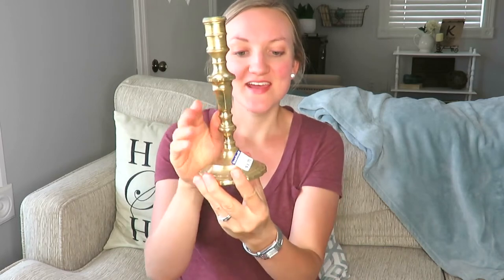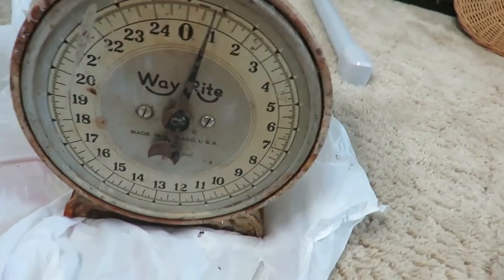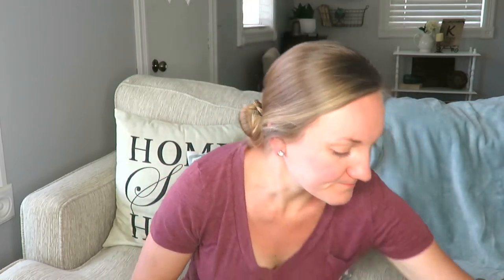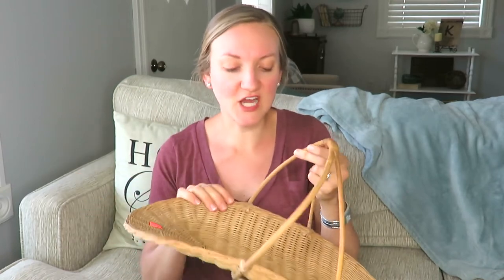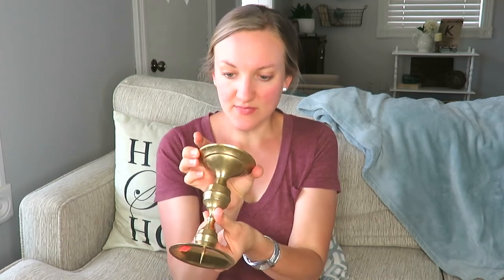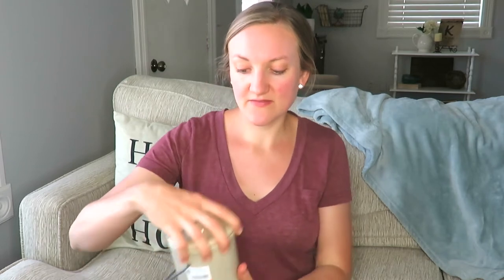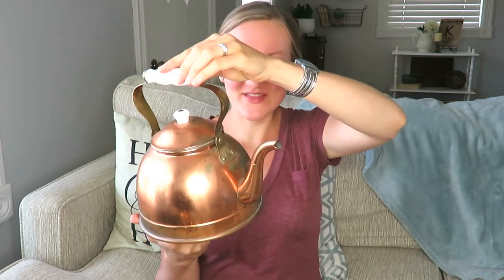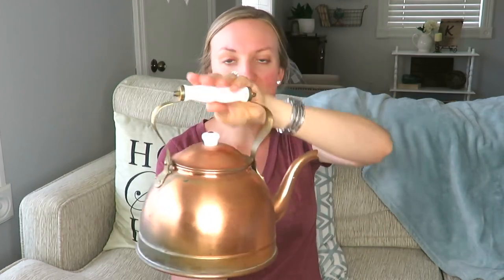YARD SALE AND THRIFT STORE HAUL | ANTIQUES & FARMHOUSE DECOR | SUMMER 2019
Hi everyone!  Today's thrift haul has so many great farmhouse and vintage style decor items.  Hope you enjoy my haul.